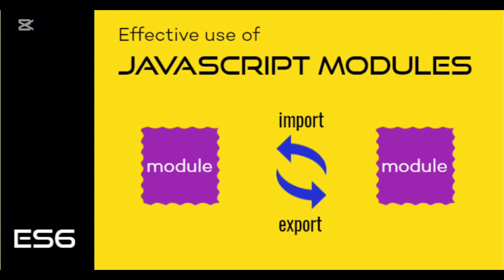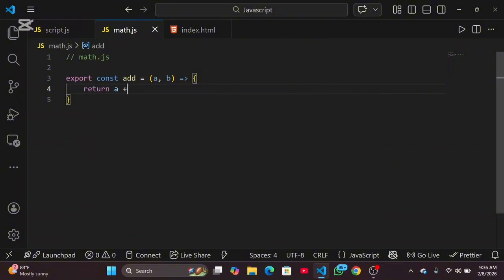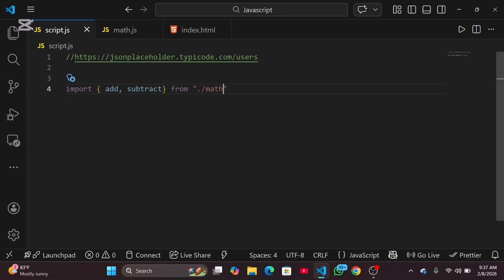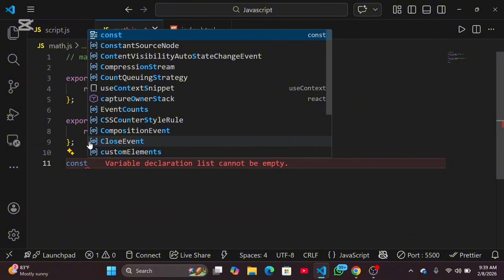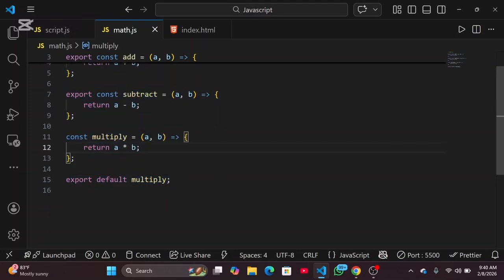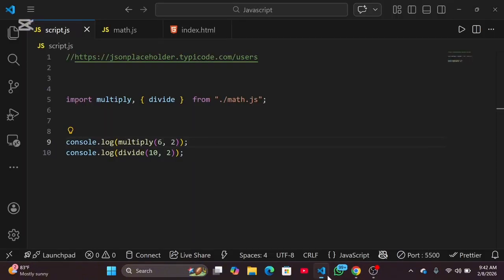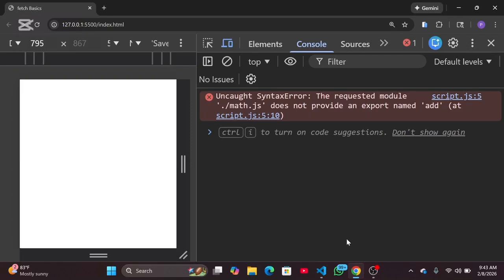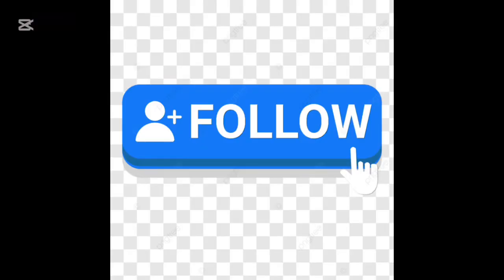JavaScript ES6 Modules Explained | import & export (Beginner Friendly Tutorial)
In today’s lesson, we learn how JavaScript Modules work using import and export.

As your JavaScript projects grow, writing everything inside one file becomes messy. Modules allow us to split our code into multiple files and keep everything organized, clean, and scalable.

In this beginner-friendly tutorial, I explain everything step by step with practical examples.

📌 What You’ll Learn:

• What JavaScript modules are
• How to use named export
• How to use default export
• The difference between named and default exports
• How to import multiple functions
• Renaming imports using as
• Importing everything using * as

This is part of my complete JavaScript course from beginner to advanced.

If you’re serious about mastering JavaScript properly, make sure you follow the full playlist.